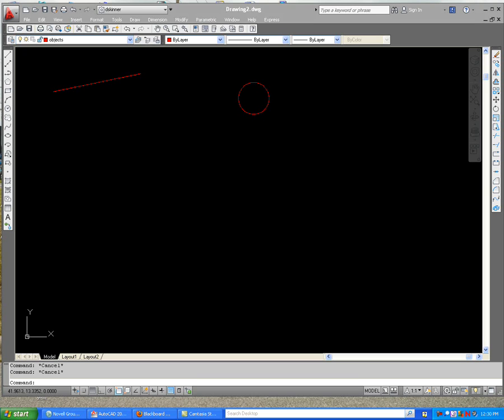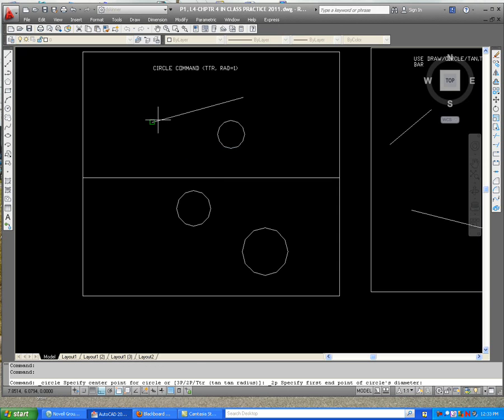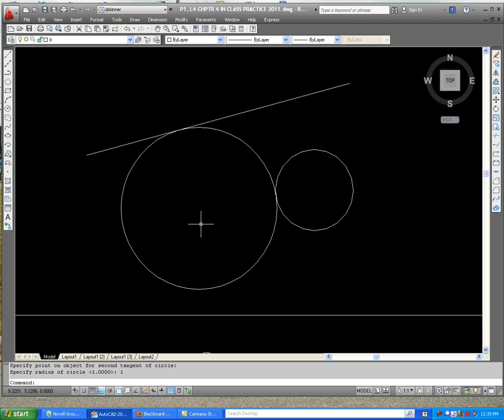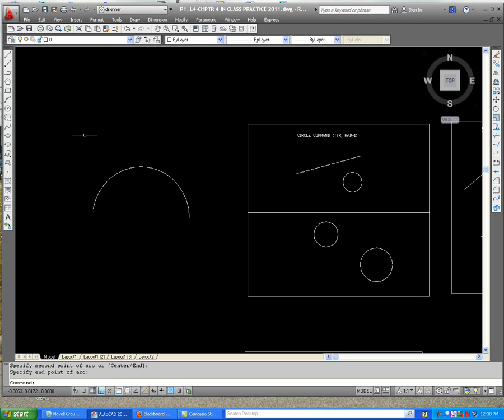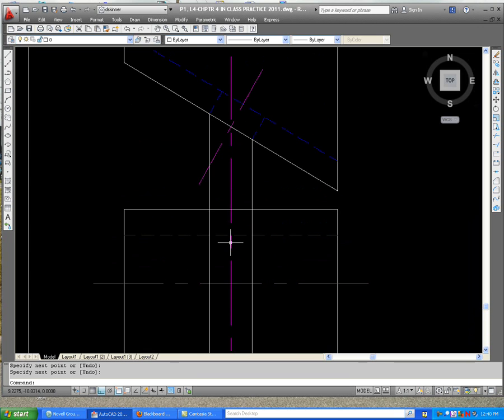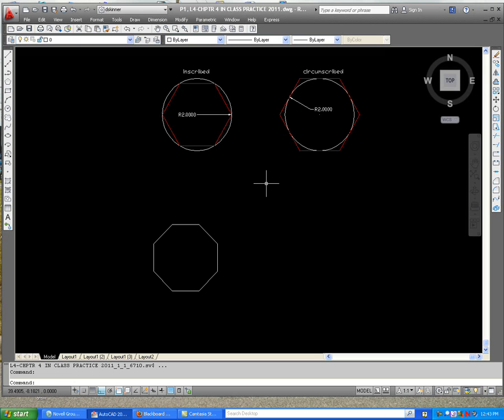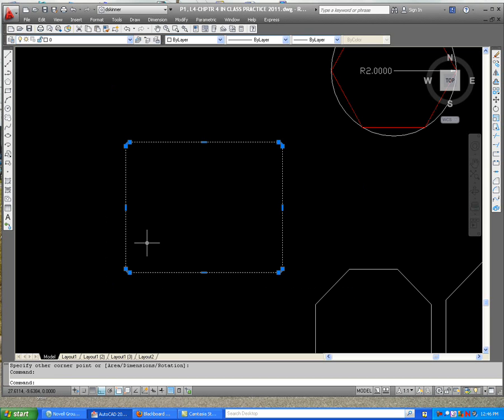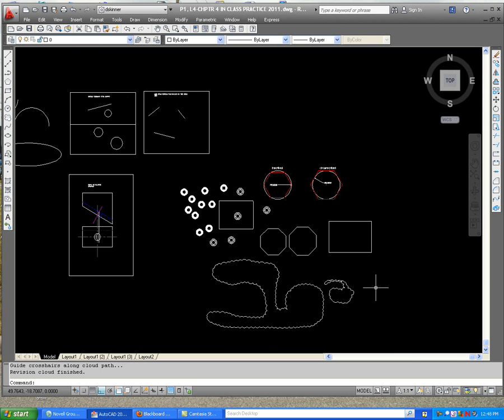Video 5, grips, circle options, arc, elipse, polygon, rectangle, and revision cloud